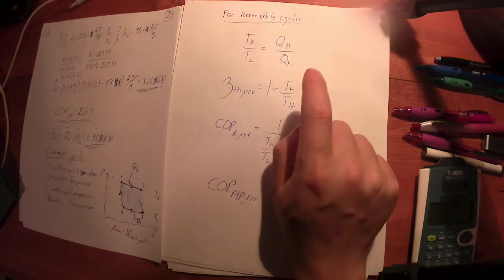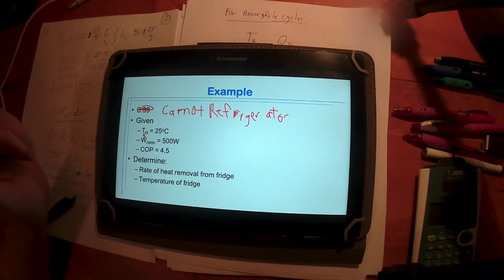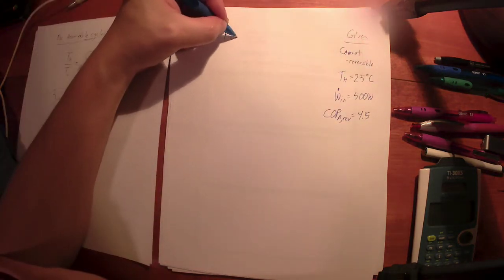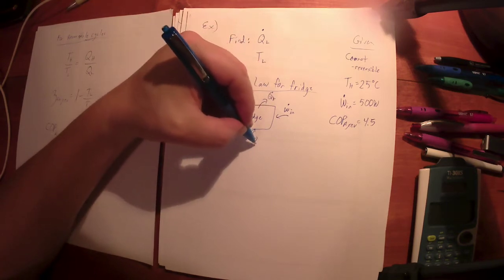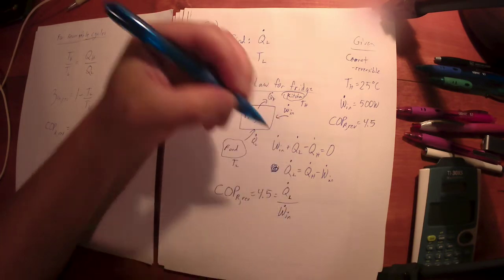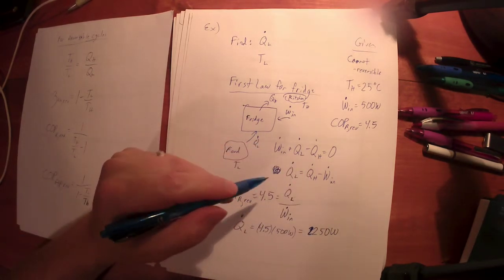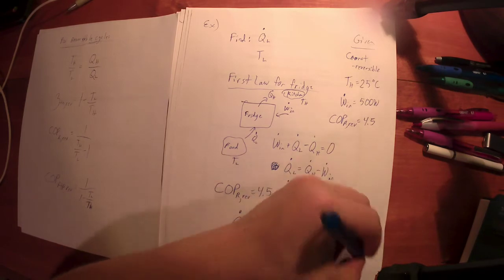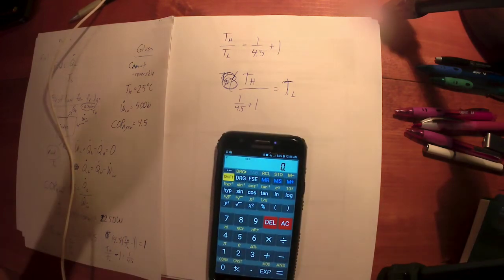Thermodynamics Lecture 16 part 4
Continuing the Introduction to the second law. Introducing Carnot cycle and reversible cycles applied to Heat Engine, Refrigerator, and Heat Pumps.